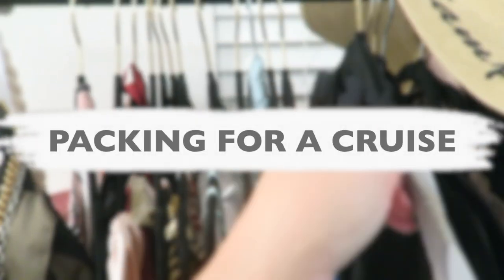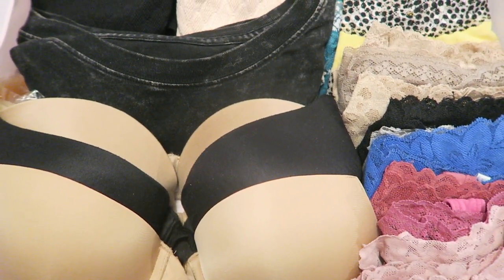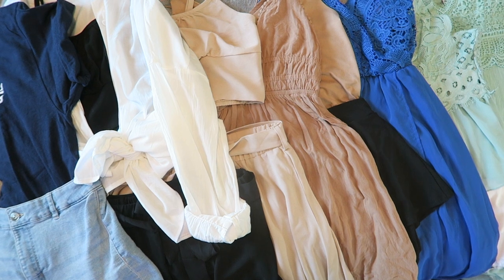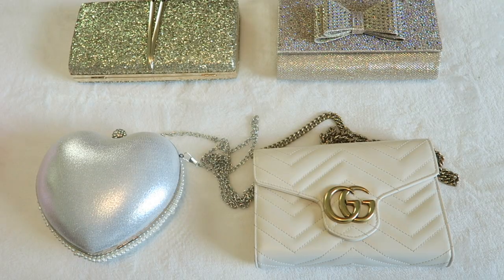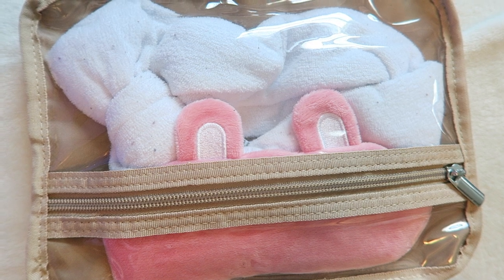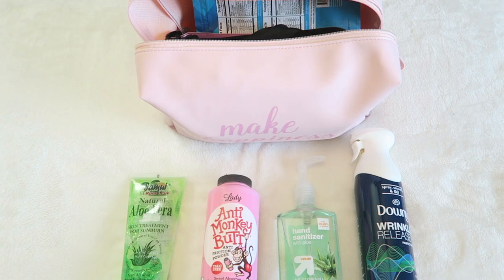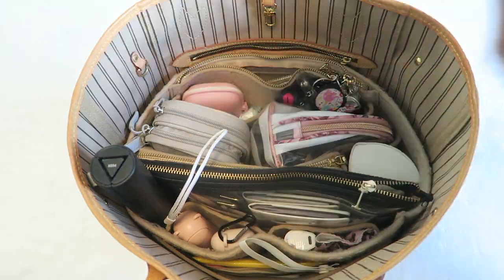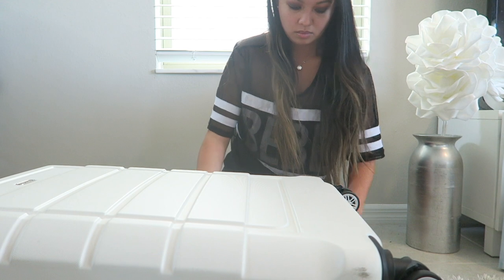How To Pack For a Cruise 2022 | Organizing Methods | Essentials | What To Bring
Hi everyone!

I wanted to share a how I pack for a cruise, watch me pack EVERYTHING I bring. I hope you enjoy!

-Sarah

Products

AMAZON STOREFRONT

1. Packing Cubes (similar)

2. Disposable Shower Caps

3. Large Straw Hat

4. Power Bar

5. *Magnets (suggestion)
*Magnet Hooks

6. Toiletry Bag
*Travel Refillable Spray/Atomizer
*Eye Mask (suggestion)
*Sleep Gummies
*Sleep Spray (similar)
*Liquid Hand Soap
*Travel Nail Kit (similar)
*Lysol Wipes

7. Jewelry Organizer

8. Make-Up Cube
*LED Travel Light Up Mirror

9. Large Toiletry Bag (suggestion)
*Ziploc Bags Large Reusable (suggestion)
*Ziploc Bags Small Reusable (suggestion)
*Sunscreen (Reef Safe)
*Sun Bum Face Sunscreen
*Water Bottles Flat (similar)
* Water Bottles Collapsible (suggestion)
*Hydration Accelerator
*Waterproof Phone Pouch
*Aloe (similar)
*Hand Sanitizer (similar)
*Anti Monkey Butt/Sweat Absorber & Chafe Preventor
*DeWrinkler/Travel Size

10. Toiletry Bag Set (similar)
*Sea Bands
*Tummy Drops
*Pill Box
*Pepto Bismol

11. *Over-The-Door Shoe Organizer
*Trash Bag
*Dryer Sheets
*Towel Clips

12. *Purse Shaper/Organizer
*Document Organizers (similar)
*Document Organizers (similar)
*EOS chapstick
*Portable Diamond Cleaner
*Travel Kleenex
*Air Pods
*Lanyards with ID holder
*Tech Bag
*Portable Chargers/Power Bank + Wireless (suggestion)
*Portable Chargers/Power Bank Mini/Compact
*Sunglasses Case
*Compact Tripod Fullsize
*Portable Chargers/Fan/Charger/Flashlight Trio
*Pill Box
*Hair Claw Clip

14. Hair Curler (similar)

15. Excursion Backpack (suggestion)

16. Excursion Tote (suggestion)

17. Luggage

Flight by Lichu

Amazon Storefront:

Sarah is a participant in the Amazon Services LLC Associates Program, an affiliate advertising program designed to provide a means for sites to earn advertising fees by advertising and linking to amazon.com